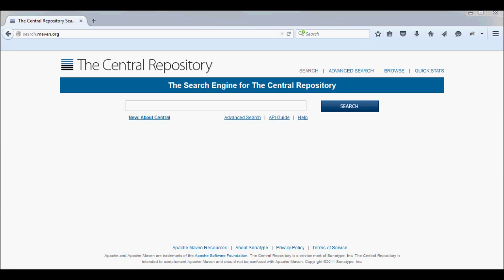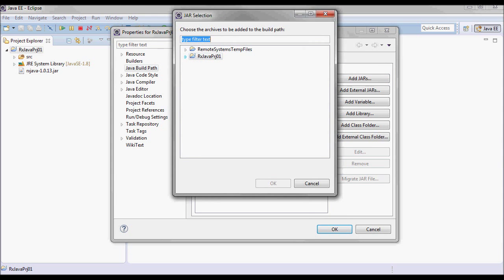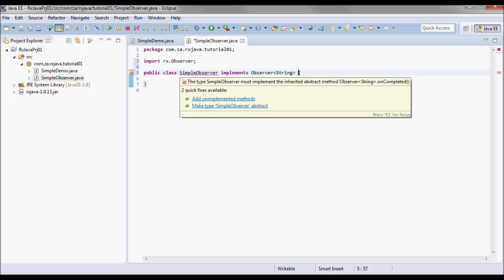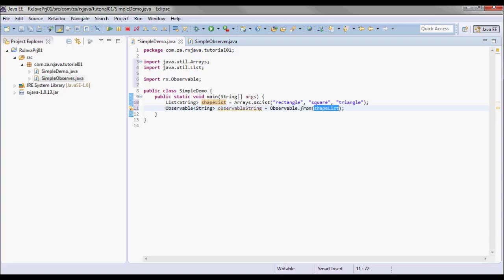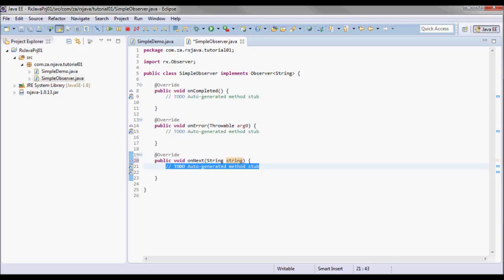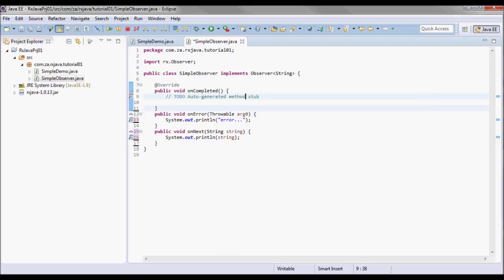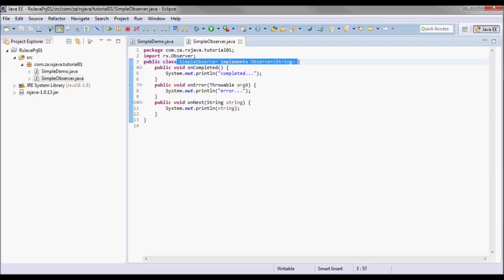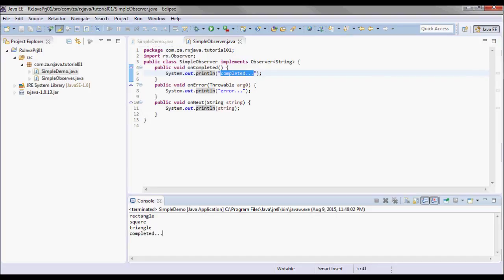RxJava Tutorial 01 - download, setup, & write simple app.